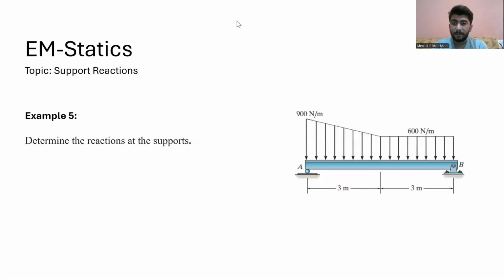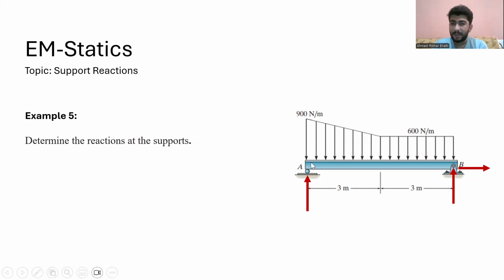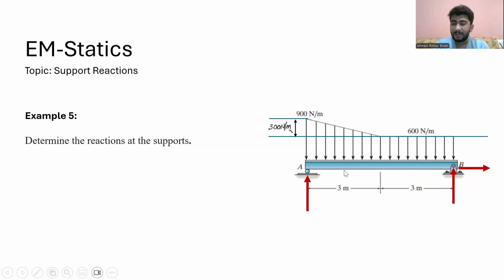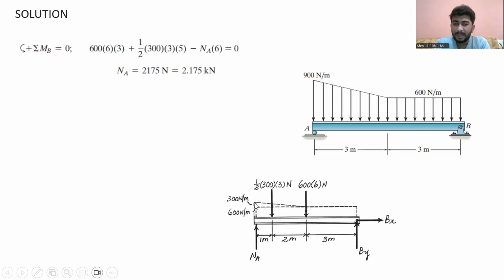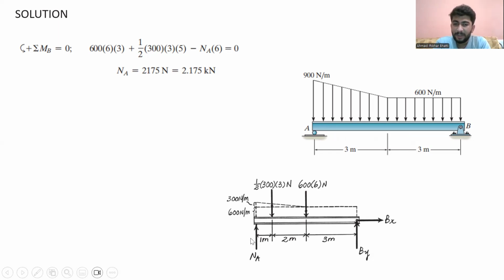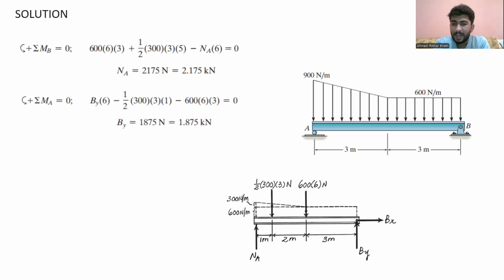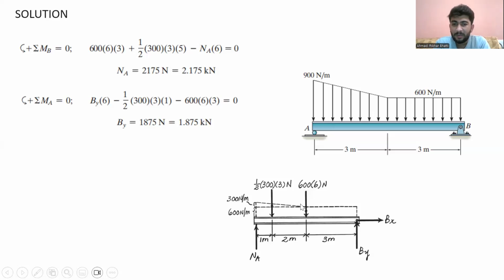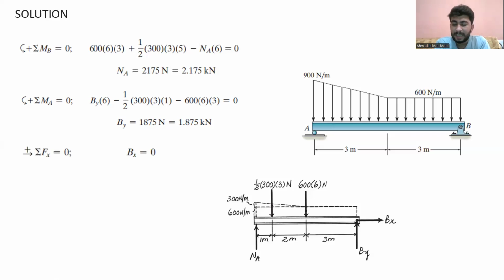Support Reactions Ex 05: Determine the reaction forces at the supports.